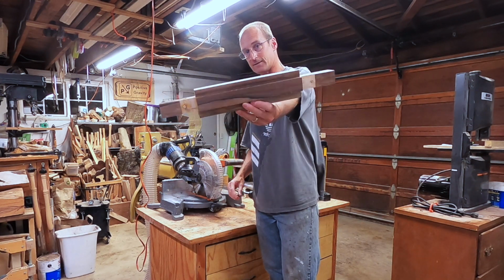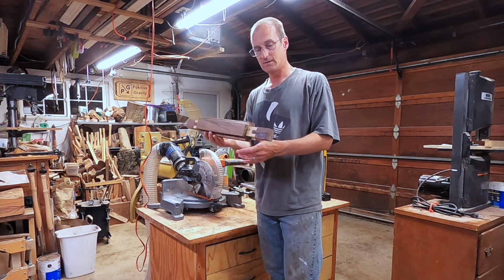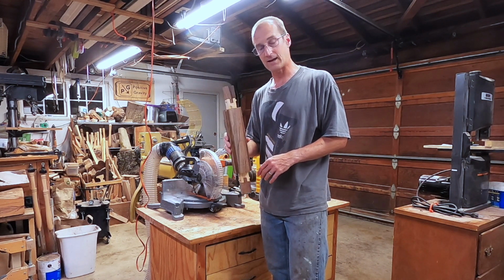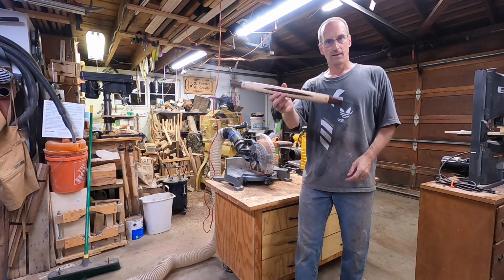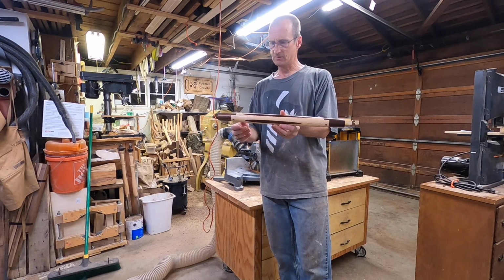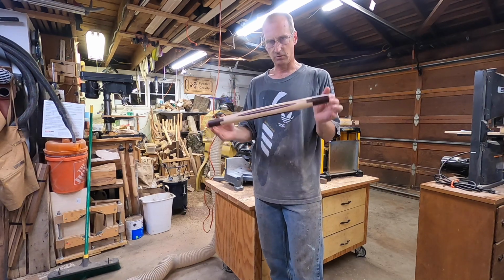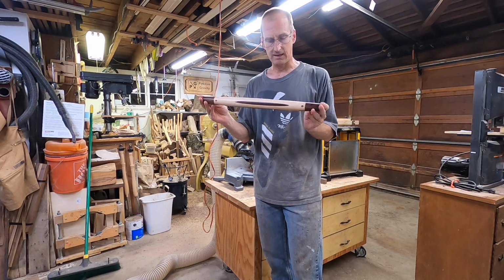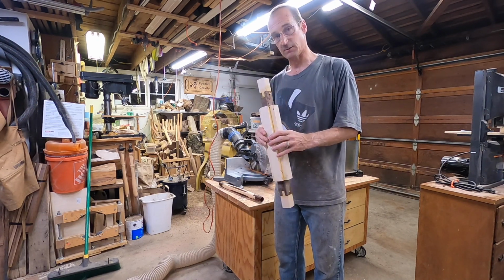Turning a Rolling Pin Prototype on the Lathe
Working on a couple of rolling pin prototypes. First saw this design at finewinecaddy.etsy.com. Thought I would give something similar a whirl.